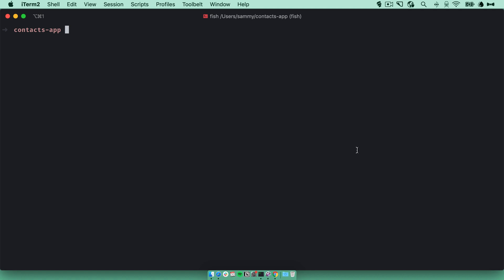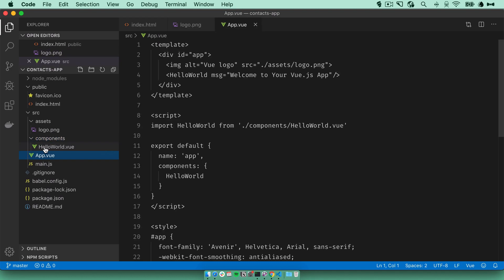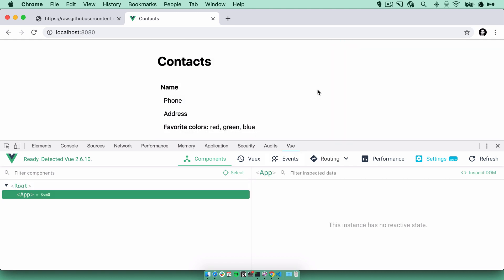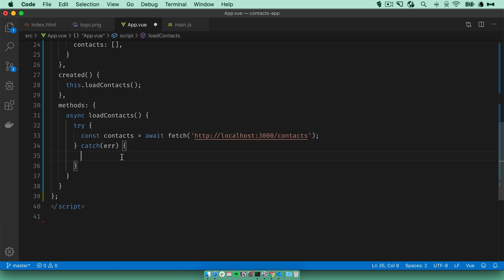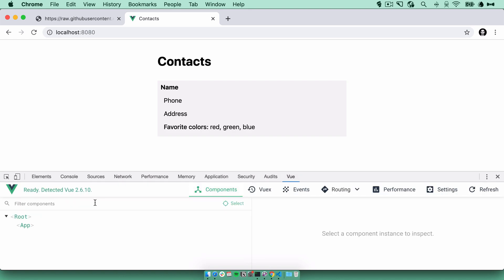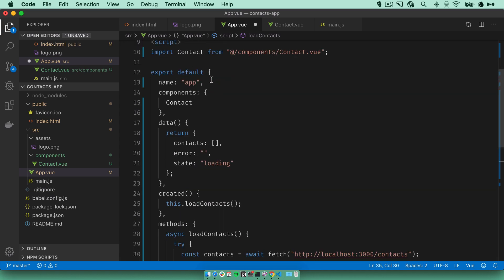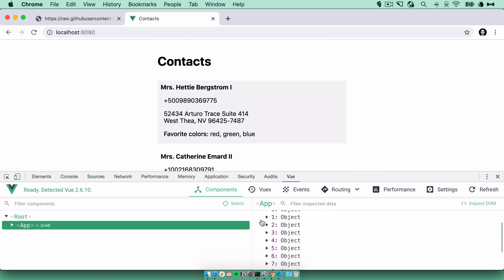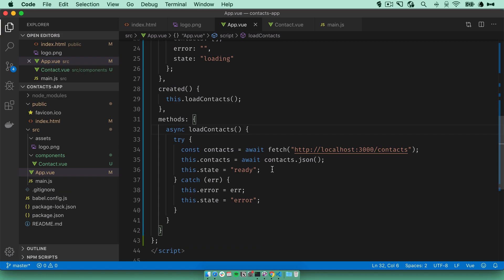[Part 2] Building a Contacts List with PostgREST and Vue.js: The Vue.js App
👋🏼 Welcome to Part 2 of a tutorial series focused on building a contacts list with PostgREST and Vue.JS.

In this video, we will create a Vue.js app that will use the API we set up in the previous video to serve our contacts list.

📚 Resources